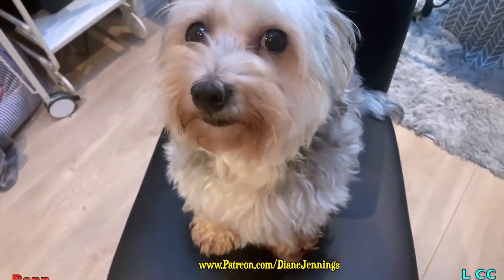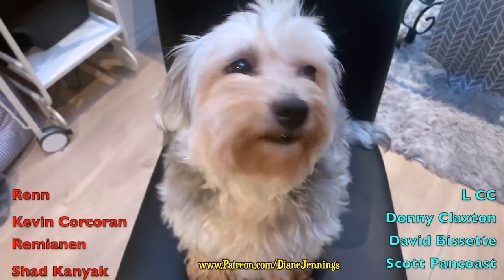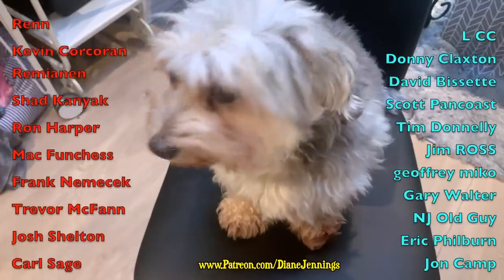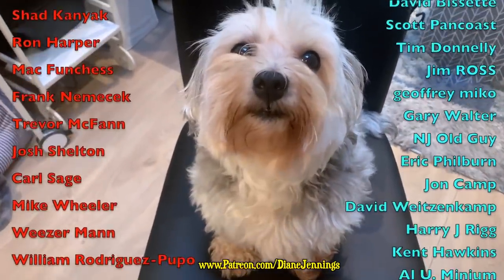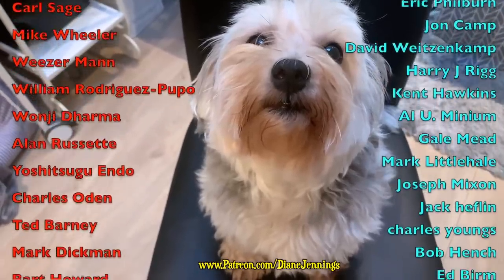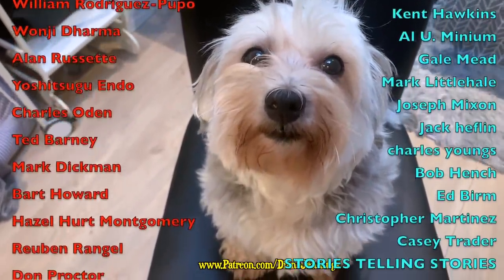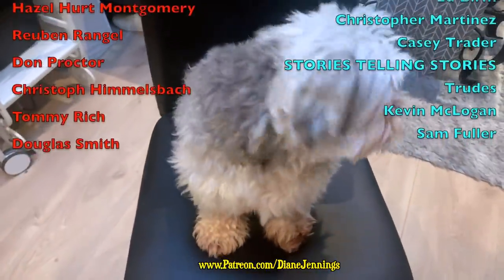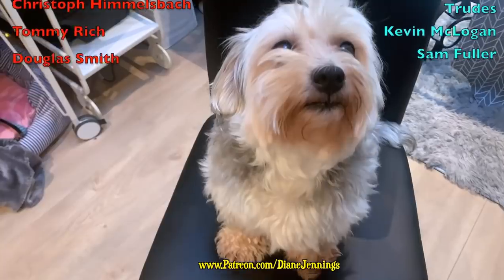IRISH GIRL Rugby Coach Reacts To the CRAZIEST AMERICAN Football Trick Plays EVER!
Be a lovely weirdo and get MORE BLOOPERS, behind the scenes content, influence videos and MORE!

Dianodrama-ID

(DM's are filtered so I don't receive them):

Diane Jennings
Box 63
HTC mail office
Locales 9/10
Cc Bena Vista
Estepona 29688
Malaga
Spain IF YOU'D LIKE TO JOIN DIANE’S INNER CIRCLE OF LOVELY HUMANS :

MY EQUIPMENT & PROPS
▶ My Sony Camera + Lens
▶My Mic
▶My Audio Recorder
▶My Lapel Mic
▶My Laptop
▶My iMac (this is a newer model with the same speed and memory)
▶My mobile desk
▶My “Gaming” Chair
▶ My Gimble
▶My Wallpaper
▶My Mirrored Desk
▶Ikea “Lack” Shelves

I usually upload Mondays, Wednesdays & Fridays at 10:15pm (CET) - sometimes only 2/3

I always check comments in the First Hour Club, the first hour after I upload below! So let me know what you’d like to see on the channel ↓
FEED THE ALGORITHM MONSTER! It’s FREE to feed him and he likes eating your Subscriptions, Comments and Likes. See surprise uploads by turning on the bell

Dianodrama-ID